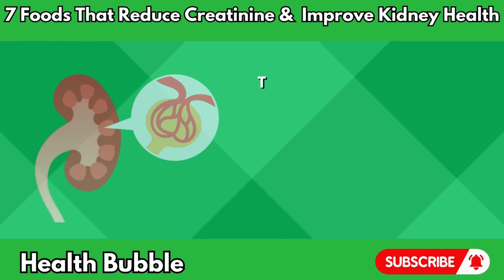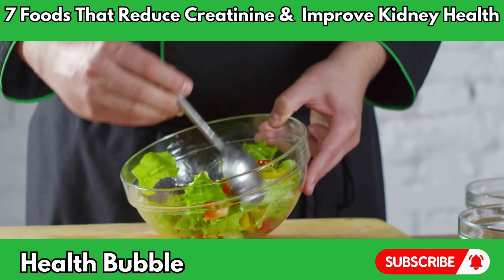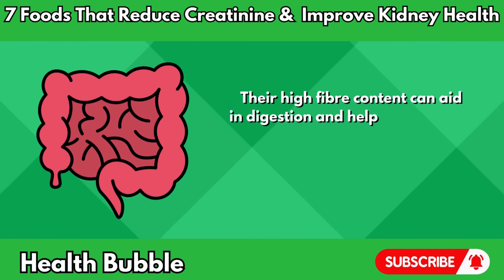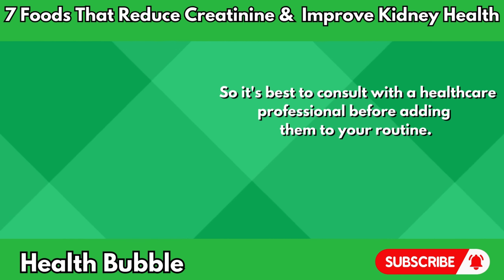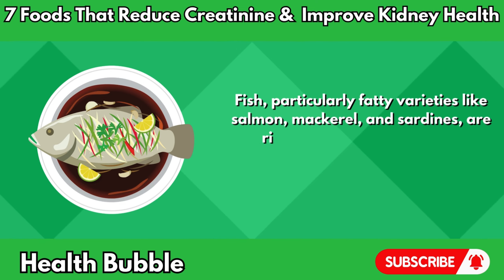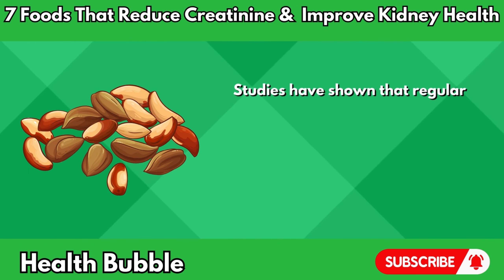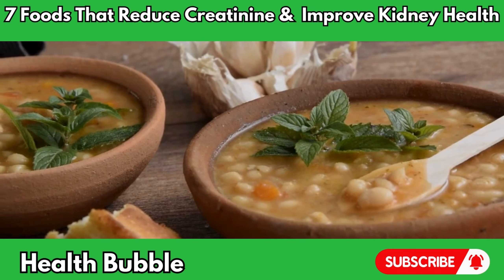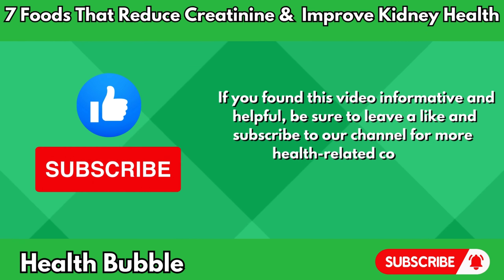7 Superfoods That Reduce Creatinine Fast and Improve Kidney Health | Health Bubble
7 Superfoods That Reduce Creatinine Fast and Improve Kidney Health | Health Bubble

Time Stamps:

00:00
00:42
01:35
02:31
03:31
04:32
05:26
06:26
07:30

The content provided in this video is intended for informational and educational purposes only. It is not a substitute for professional medical advice, diagnosis, or treatment. Always seek the advice of your physician or other qualified health provider with any questions you may have regarding a medical condition. Never disregard professional medical advice or delay in seeking it because of something you have seen or heard in this video.

In this video we refer to:

- lower creatinine levels
- lower creatinine naturally
- lower creatinine
- creatinine
- foods to lower creatinine levels
- how to lower creatinine
- reduce creatinine
- creatinine levels
- lower creatinine levels fast
- creatinine levels high
- lower creatinine fast
- lower creatinine levels naturally
- reduce creatinine fast
- reduce creatinine levels naturally
- food for high creatinine
- how to lower creatinine levels naturally
- food for high creatinine level
- creatinine control foods
- kidney